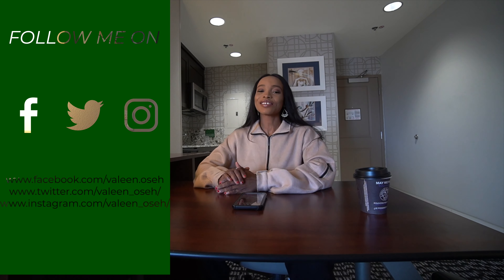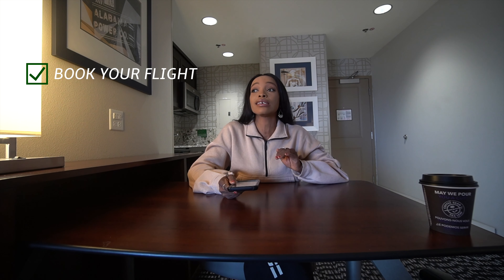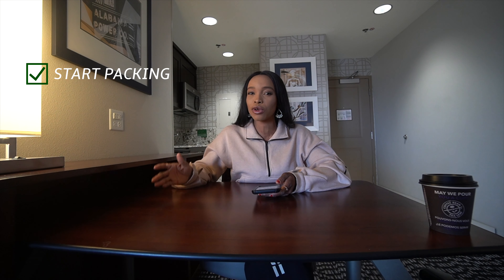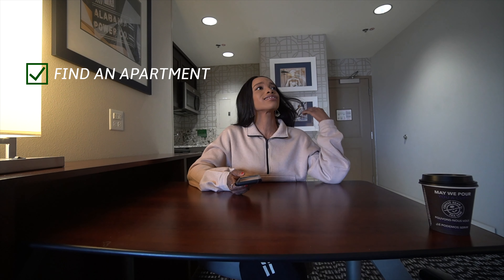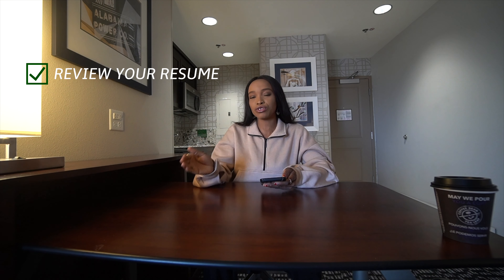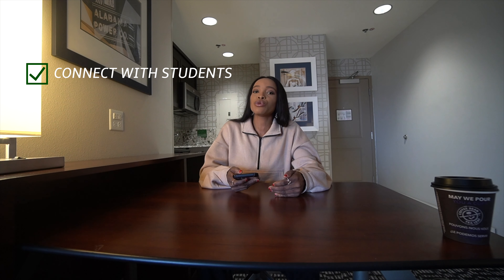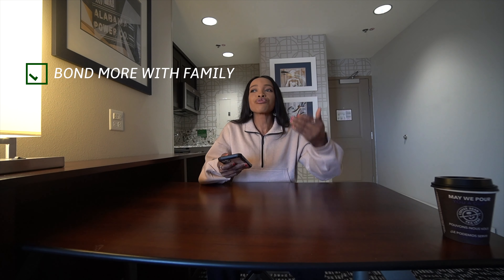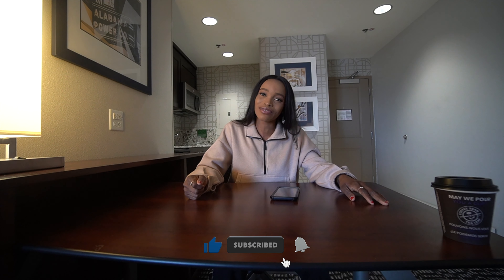things to do after your student visa has been approved|STUDENT VISA APPROVED WHAT NEXT?| valeen oseh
Hey loves! Welcome back. In today’s video, I talked about things to do after your student visa has been approved|STUDENT VISA APPROVED WHAT NEXT?| valeen oseh.  Kindly help me achieve my current subscription goal.

☆　 SUB COUNT/ SUB GOAL 　☆
○ 307/1000

☆　 CHAPTERS 　☆